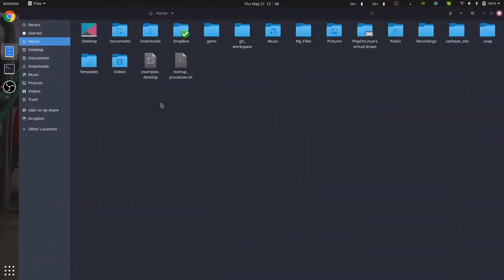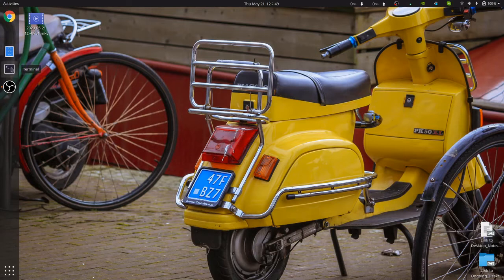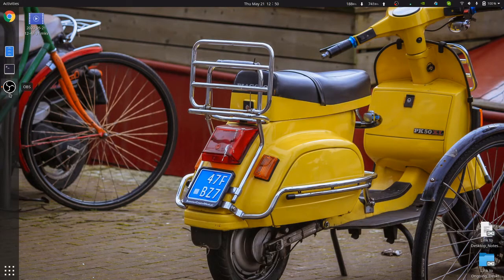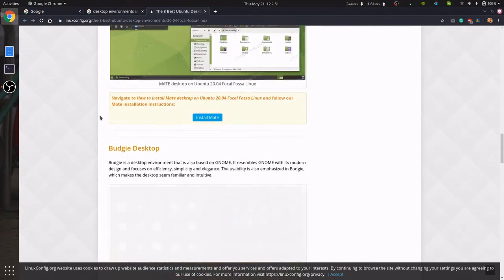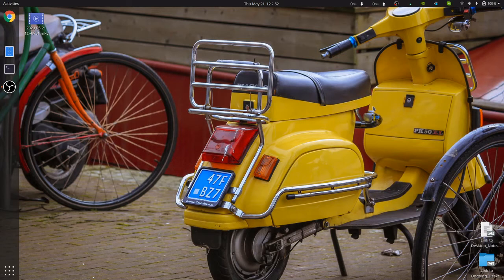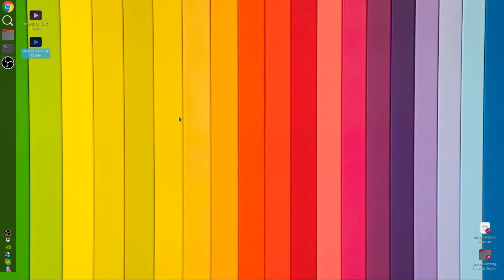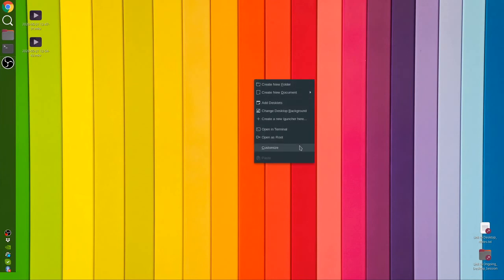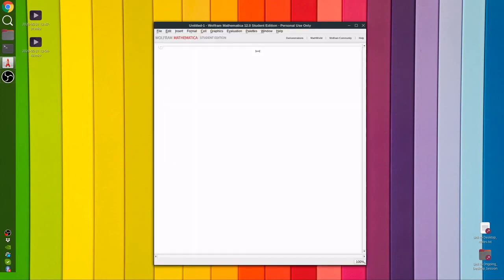Solved: arrow keys not working on Ubuntu 20.04 desktop and how to add launcher shortcut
In this video, I show how to resolve two issues in Ubuntu 20.04
1. Keys don't work while you are on the Desktop
2. There is no option to add the launcher icon to the Desktop
I solve these problems using the Cinnamon desktop environment for Ubuntu.